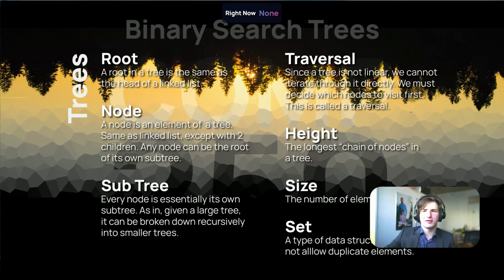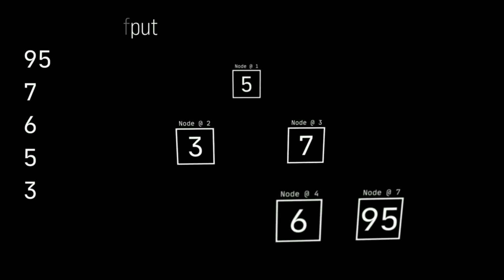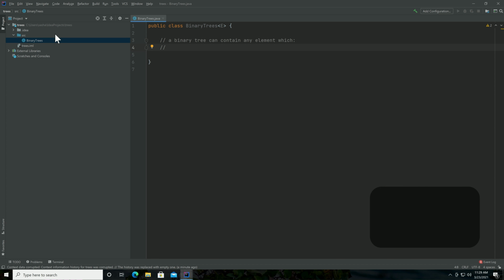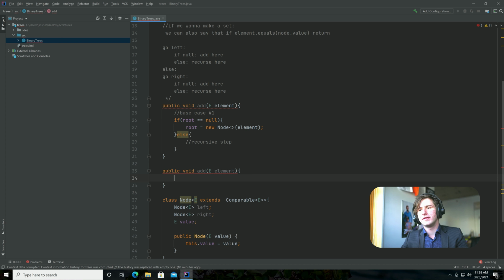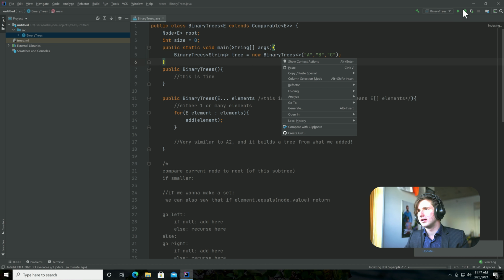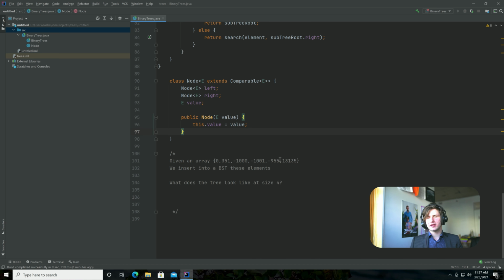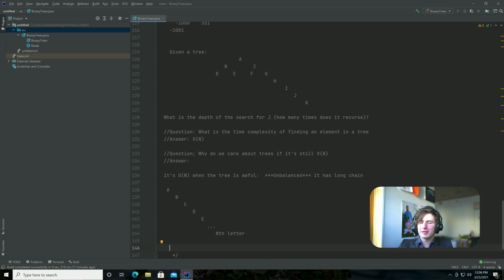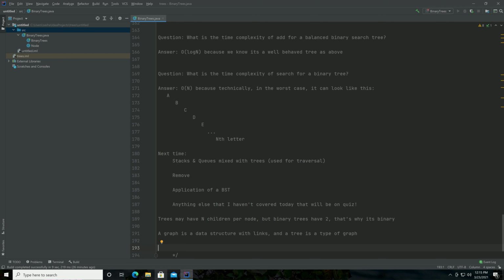Tutorial 9 Tuesday